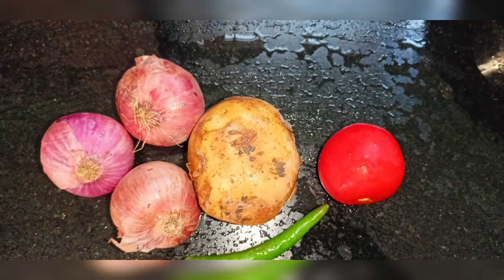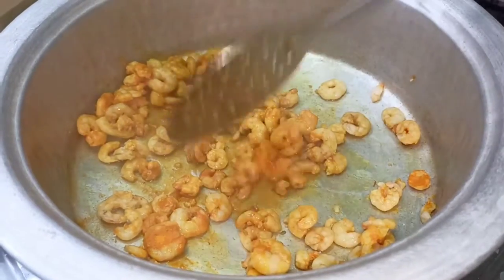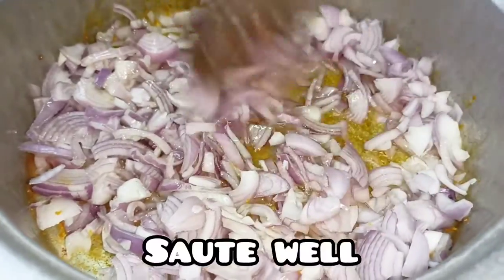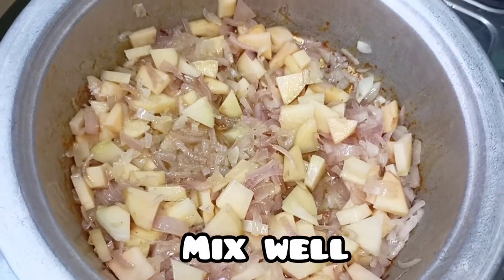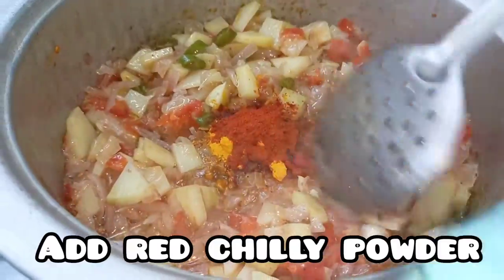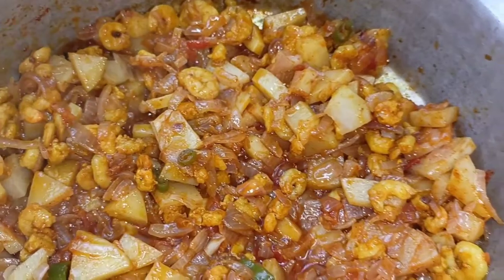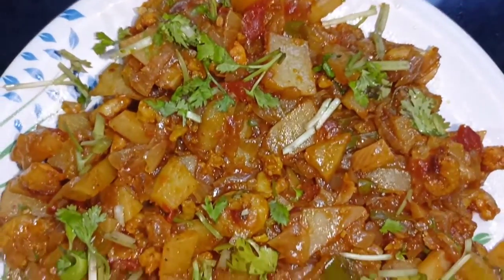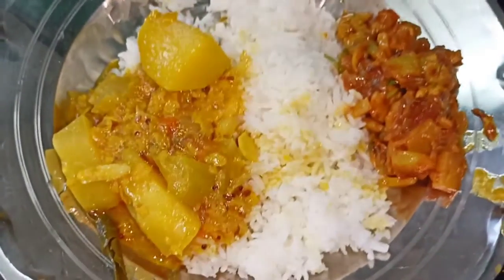Side dish recipe in tamil|Prawn potato fry Tamil| LunchBox recipes| Prawn with potato gravy recipe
Assalamu alaikum
My Dear♥️ YouTube Family,
am a new blogger,
I hope so, all My  videos be usefull to you guys..